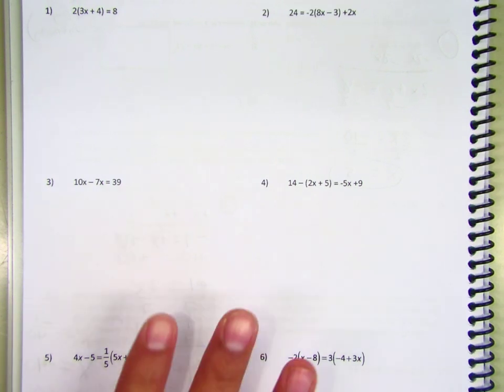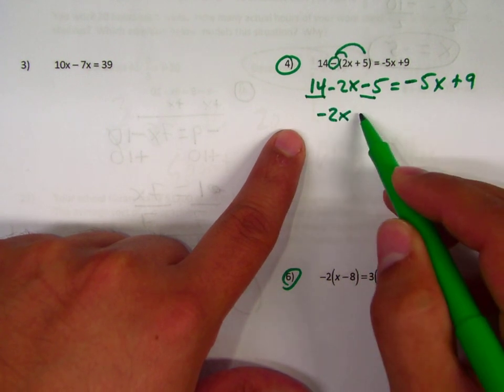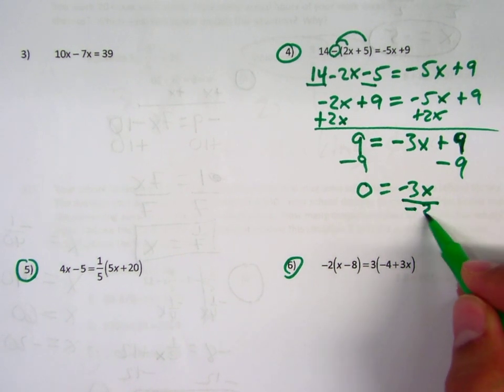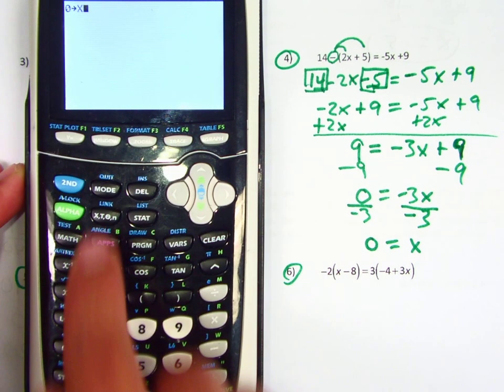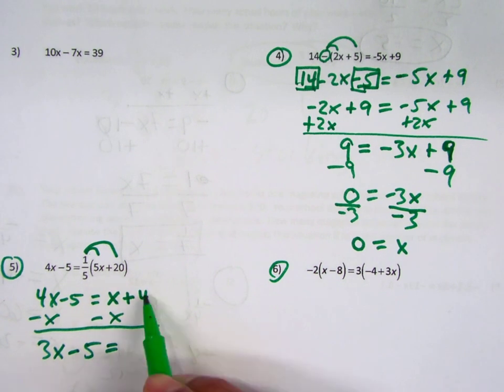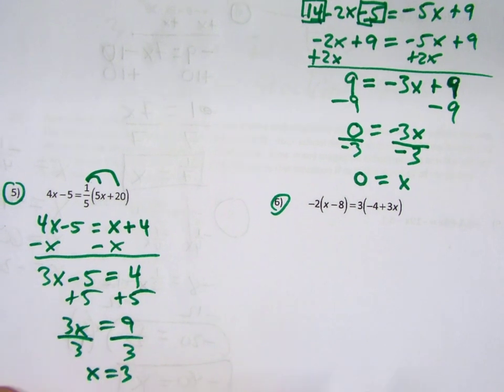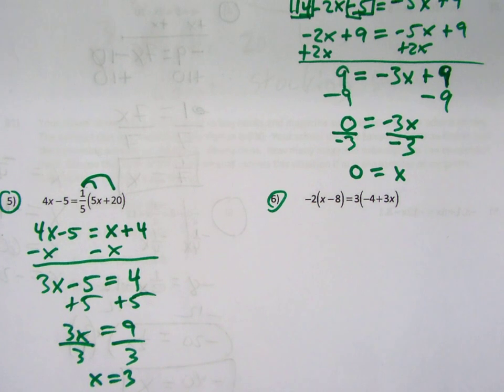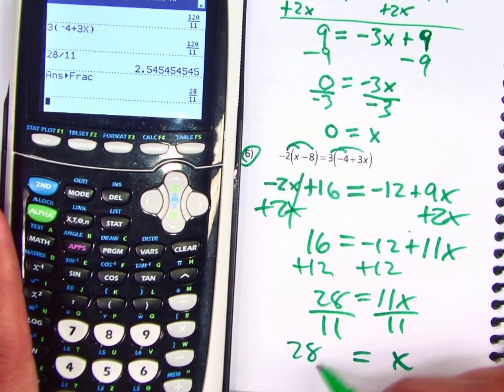Solving Multi-Step equations (part 2)